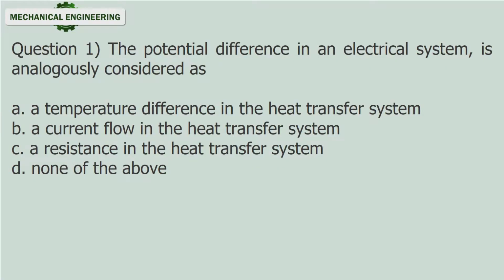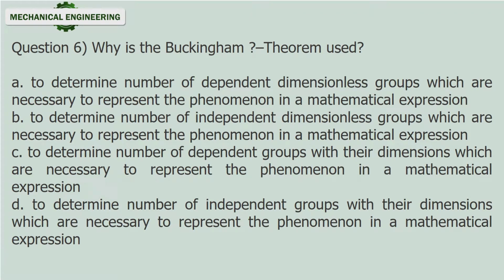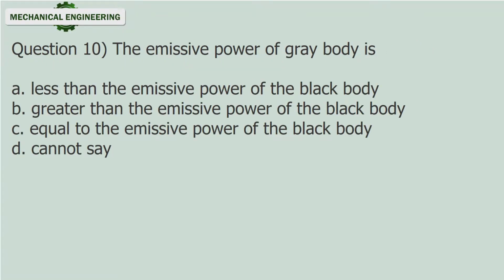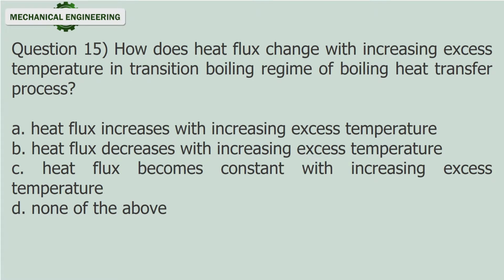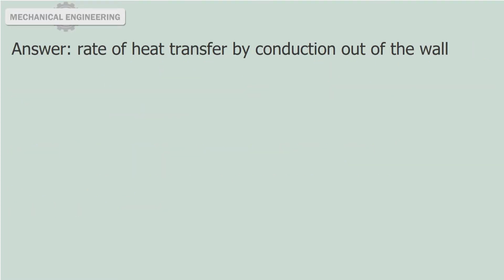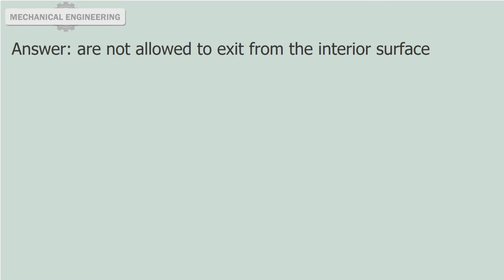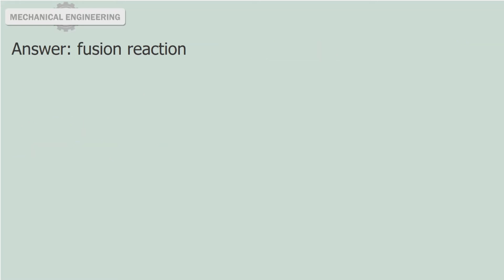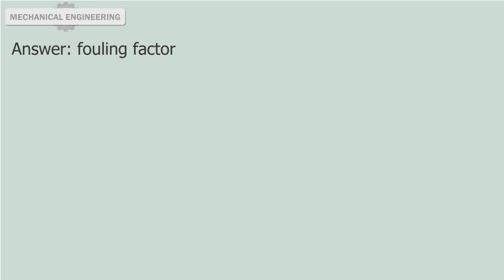Heat Transfer Test Questions #4 pptx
This test comprises of 38 questions on 'Heat Transfer Test Questions #4'. Ideal for students preparing for semester exams, GATE, IES, PGEE, BARC. The transfer of heat is normally from a high temperature object to a lower temperature object. Heat transfer changes the internal energy of both systems involved.
View more: